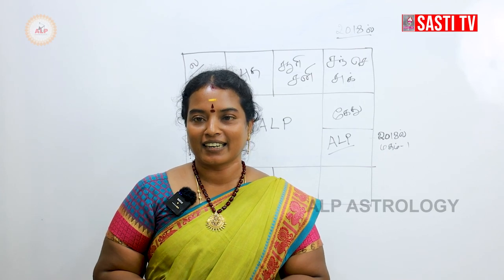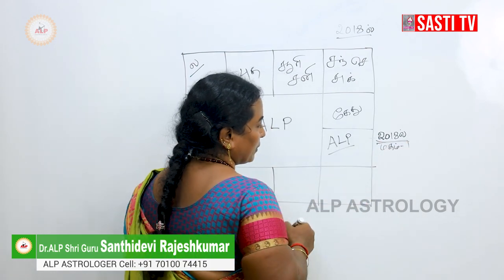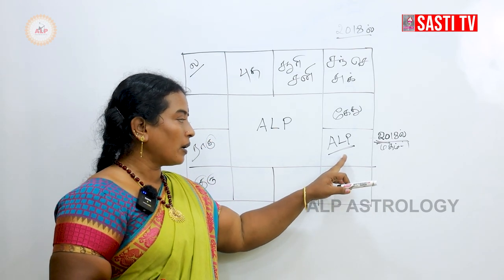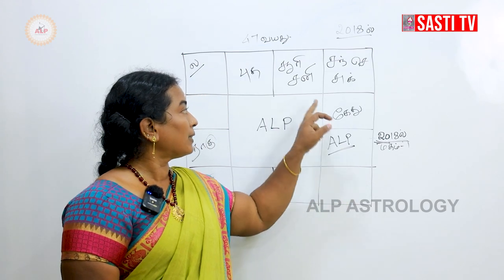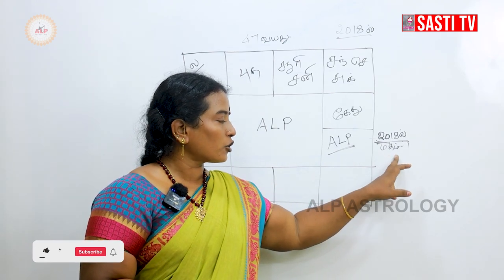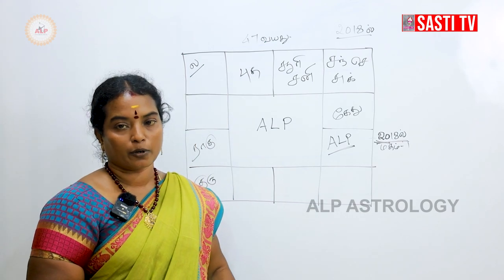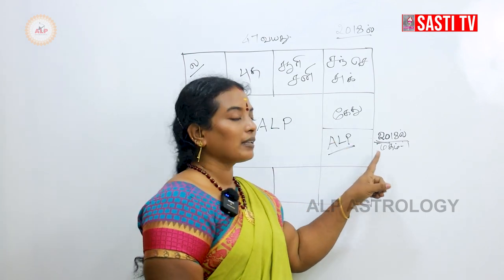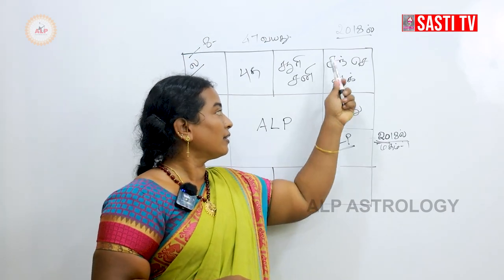இந்த ஜாதகத்திற்கு ஒரு பெரிய இழப்பு இருக்கிறது | ALP ASTROLOGY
ALP ASTROLOGY OFFICE NUMBER ; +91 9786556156
Official Channel for ALP Astrology
அட்சய லக்கின பத்ததி (ALP)- லக்கினத்தை நகர்த்திப் பலன் பார்க்கும் ஓர் எளிய ஜோதிட முறை. ஜோதிடத்தில் மற்ற முறைகளில் சந்திரனின் நகர்வை (தசா புத்தி) வைத்து மட்டுமே பலன்கள் சொல்லபப்டுகிறது. ஆனால் அதன் மூலம் அனைவராலும் துல்லிய பலனை கூறமுடிவதில்லை. அது ஏன் என்ற கேள்விக்கான விடையே ALP. லக்னமும் நகரும். நகரும் லக்கினத்தை கணக்கில் கொண்டு சந்திரனின் நகர்வையும் இணைத்து பலன் கூறினால் 100% துல்லியமாக பலன் கூற முடியும் என்று ஆய்வு செய்து அதற்கான கணித முறையை உருவாக்கியவர் திரு.சி.பொதுவுடைமூர்த்தி அவர்கள்.

04 .t.ly/ATBm
05. t.ly/zLNp
06. t.ly/Gof3
07. t.ly/4UXq
08. t.ly/sqiK
09. t.ly/LAuT
10. t.ly/Nocw
11. t.ly/EU7g
12. t.ly/Q6nq

►About ALP and the Inventor
Mr. Pothuvudaimoorthy is the inventor of revolutionary prediction method in Astrology which is called as Akshaya Lagna Paddhati (ALP).
In all the major methodologies of Astrology, the predictions are derived from DASA and BHUKTHI which is based on the moon progression using which the predictions made were not accurate. This does not do justice to LAGNA or ASCENDANT. He was intrigued and restless to solve this ambiguity and this was the trigger point and with the grace of the divine intervention it led to the invention of ALP, the new system in astrology. The Key concept is named as "ALP" Akshaya Lagna Paddhati (i.e) as we grow the Lagna also progresses.
ALP method of astrology is conceptualised in a manner such that the Lagna grows and shifts every 10 years from one zodiac to the next one. Depending on the starting point of the Natal Lagna, Remaining duration of ALP Lagna is calculated and after that the lagna progresses to the next zodiac sign which is called as ALP Lagna. Further the ALP Lagna consistently progresses to the following zodiac for every 10 year.
The ALP Lagna point (Star quadrant within each zodiac) is also equally important as the ALP Lagna. He has derived the exact duration of the lagna point progression from one star pada (quadrant) to the next one which is 1year 1month and 10 days. In total 9 pada in one zodiac sign makes 10 years for ALP Lagna to traverse from one zodiac sign to next one. It covers 120 years life span of an individual as same as Vimshottari Dasa. Based on the ALP Lagna, ALP Lagna point and their lordships accurate predictions are made.
He hails from Vedaranyam Nagapattinam district Of Tamilnadu. He has done his research on various astrology methods. Which includes KP system, Prashna Marga, Nimitham(astrology based on omens) Reiki, Pranic healing and Past life regression therapy. Completed PhD in Manuscript Astrology at Tamil University, Thanjavur. He has received numerous awards in the field of astrology.
He has authored this concept of @ALP in the form of a book called ALP method of astrology in five volumes.
Free mobile application software for ALP Astrology is developed and it is available in Google Play store which will ease the calculation process so that anyone can know their current ALP Lagna and Lagna point. ALP Software is used by many other astrologers.

► Notes on the Inventor.
Dr. S.Pothuvudaimoorthy (ALP)
Shiva Homes, Anantha Sayanam
Jayalakshmi Nagar, Moulivakkam,
Chennai-600125,

► Telephone
ALP method of astrology is copyrighted by the Inventor.